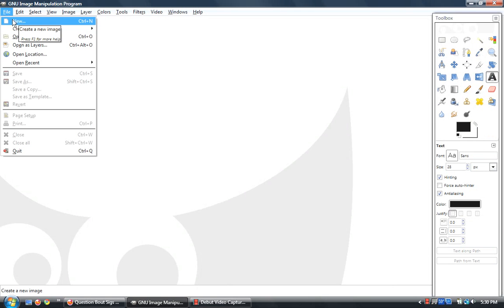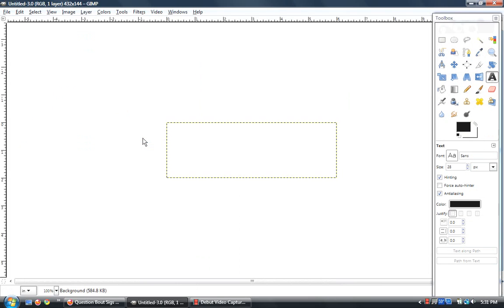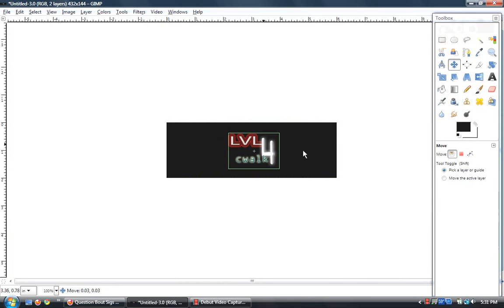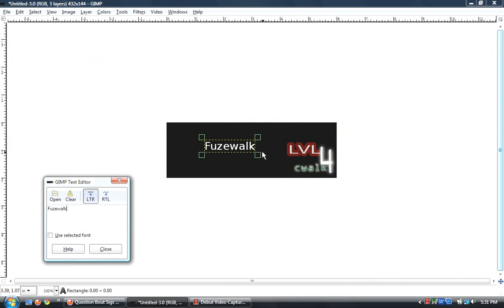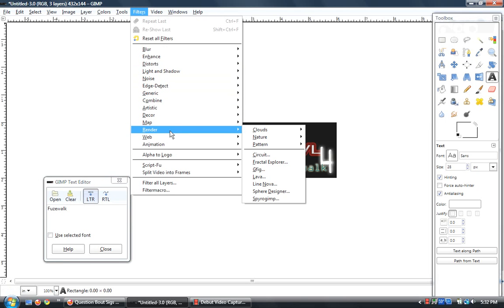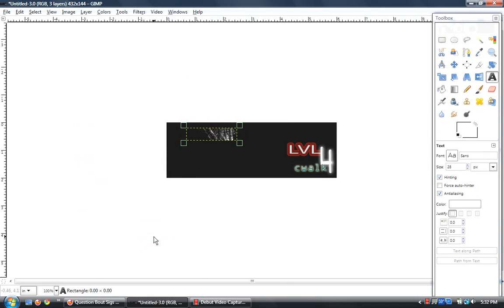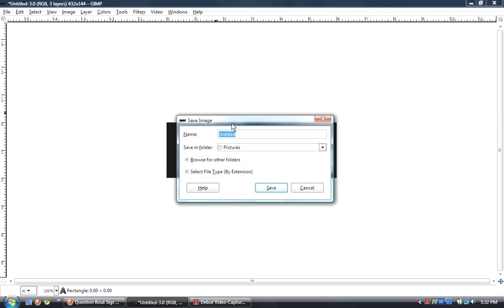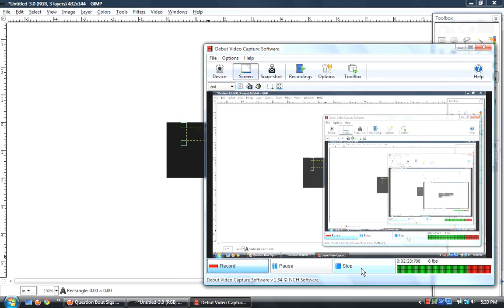How to make a forum signature with gimp.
In this video I show you of how to make a quick signature in gimp.

It takes practice though.